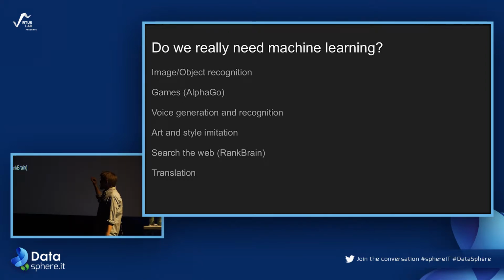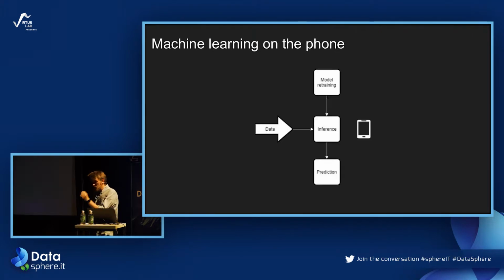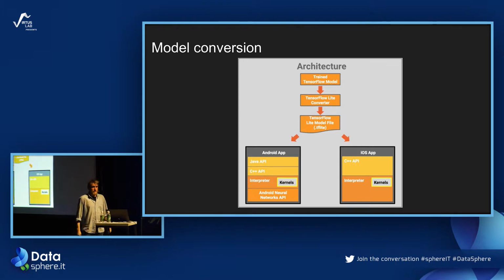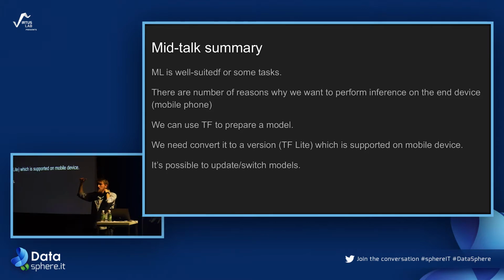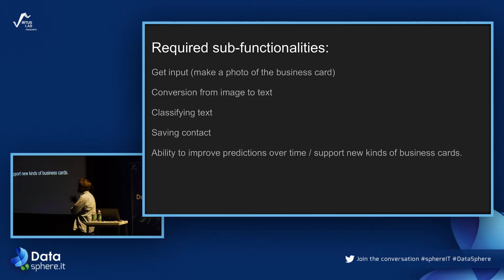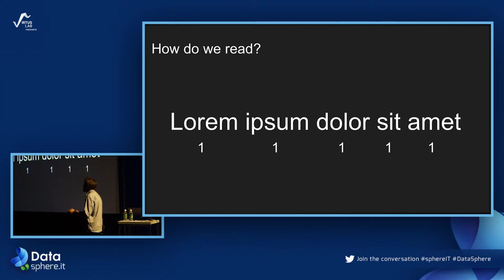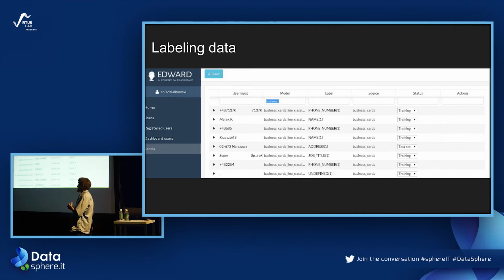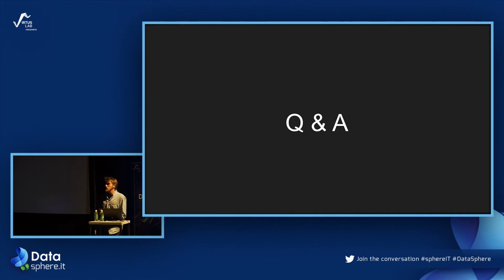DataSphere: Is your phone ready to do machine learning? by Adam Niedziałkowski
Is your phone ready to do machine learning? Yes, yes it is. It’s a case closed then? No, not really. The question right now is how to do it, and why it’s crucial to do it on a mobile device. In my talk I’ll make a brief introduction to Tensorflow Lite, I’ll show you what do we use it for at Edward.ai, what problems we faced, and how we approached them. I’ll finish up with a summary of what’s currently going on in the field of mobile machine learning and what we can expect to happen in the near future.